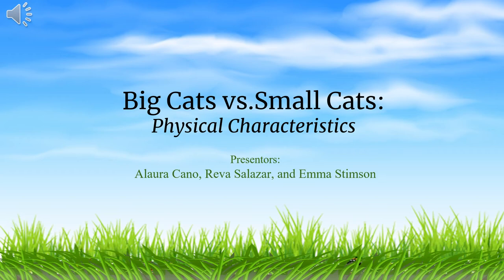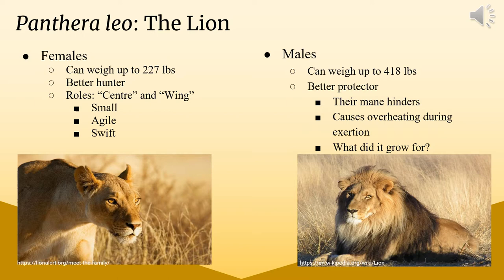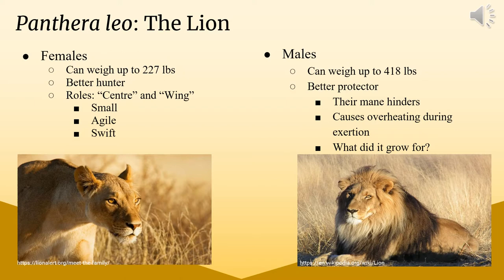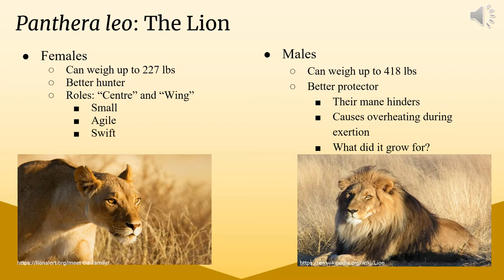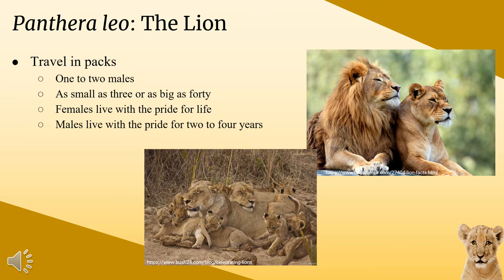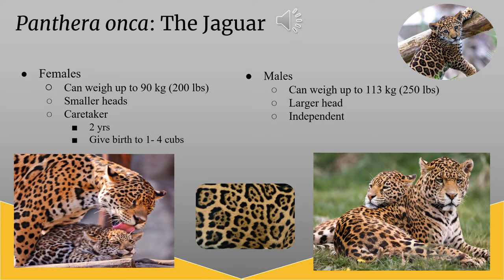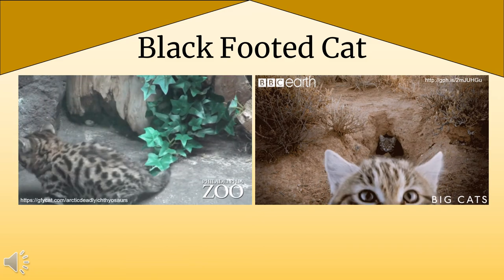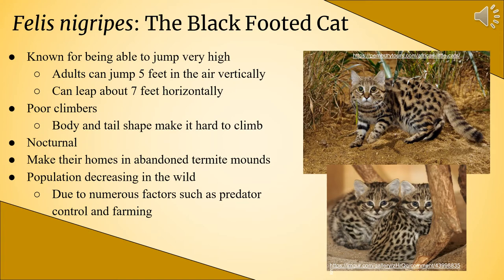Big Cats Vs Small Cats